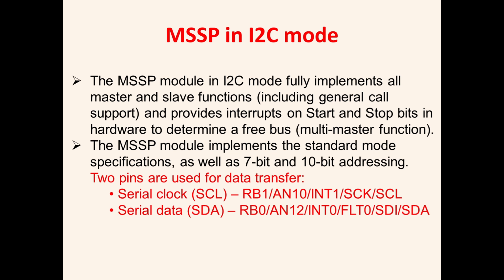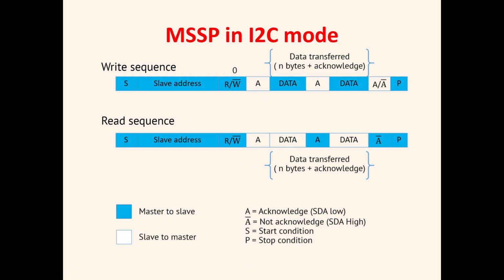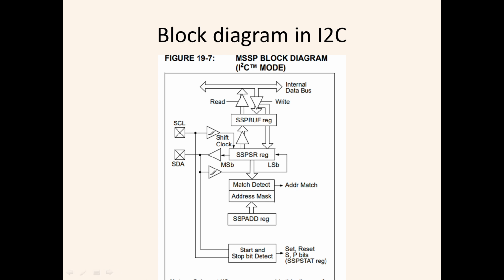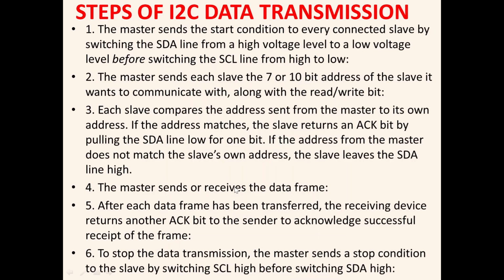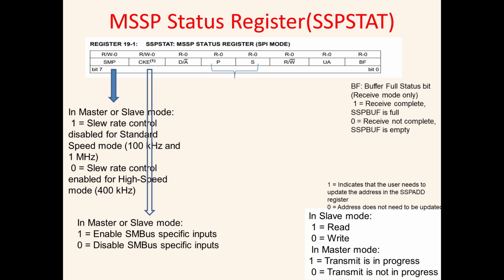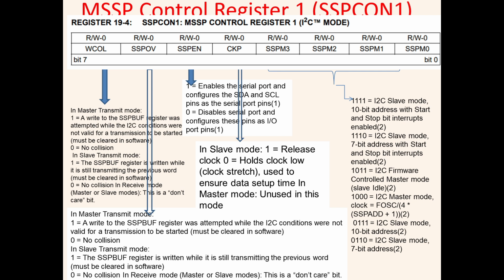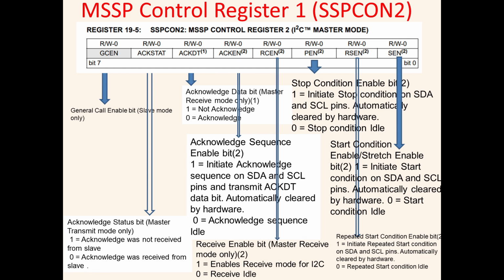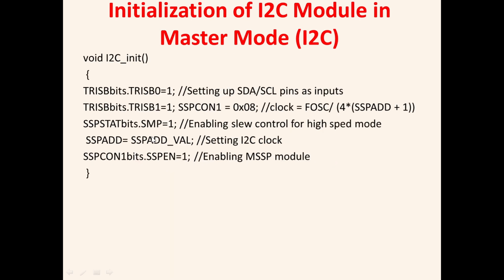PIC18 MSSP I2C Interfacing | Master-Slave Communication Explained | SPPU Microcontroller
Welcome to AaxonHub – your destination for Embedded & IoT education!

In this video, we explain I2C communication using the MSSP module of PIC18 microcontroller, with practical insights into Master-Slave communication. This tutorial is in accordance with the SPPU (Savitribai Phule Pune University) syllabus and is perfect for E&TC / Electrical Engineering students.

🔍 What You’ll Learn:
Overview of I2C Protocol (Start, Stop, Address, ACK)

MSSP (Master Synchronous Serial Port) module in PIC18

Role of SDA and SCL lines

Interfacing PIC18 as I2C Master

Communicating with an I2C slave (e.g., EEPROM or sensor)

🎓 Ideal for:

Microcontroller Lab Practicals

Mini Projects using I2C sensors

Engineering final-year students & hobbyists